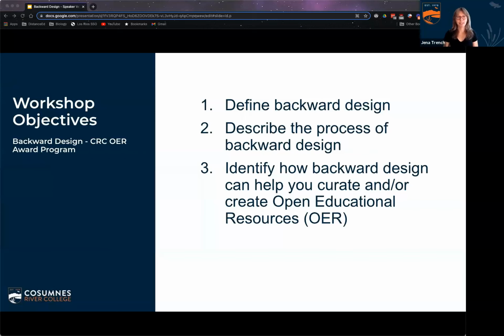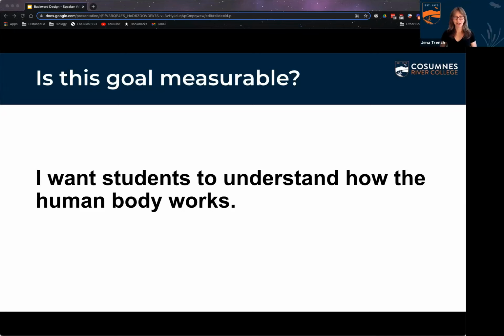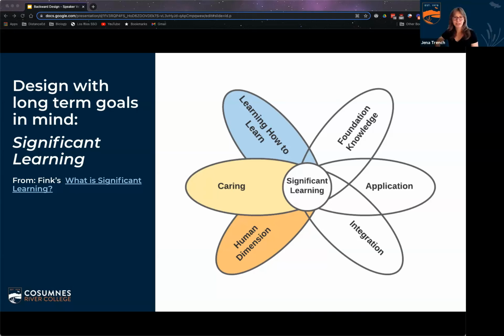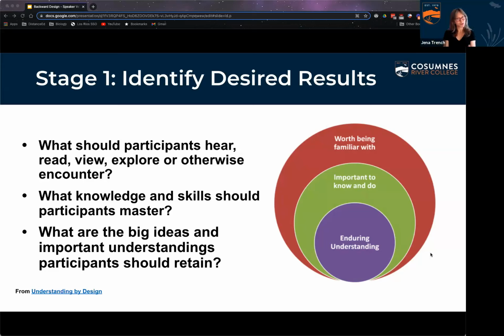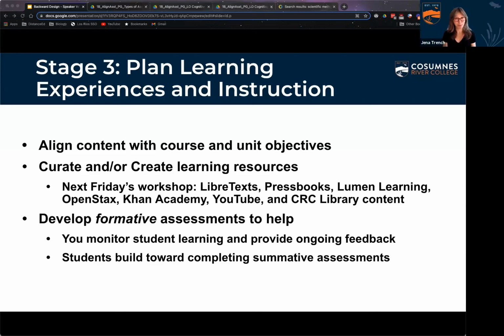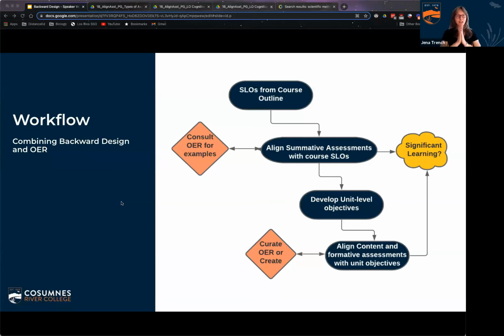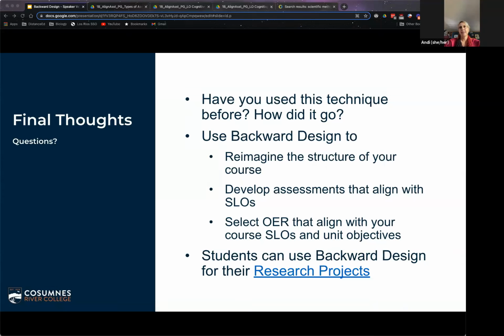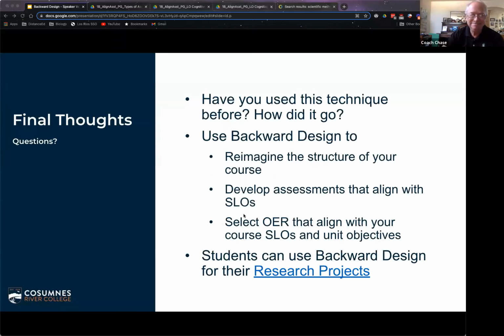OER/ZTC Goal: Backward Design Workshop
This workshop is part of the professional development being offered through the OER Award program. It originally took place on 10/29/2021 and is hosted by Jena Trench. Resources shared during the workshop include: